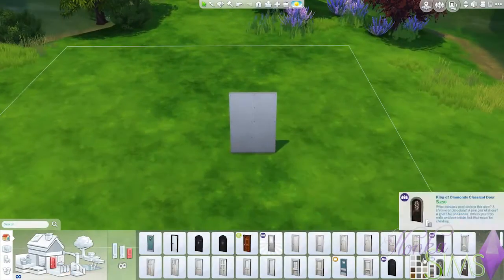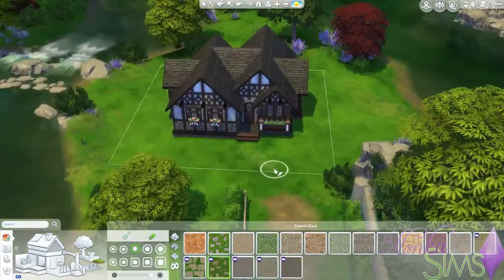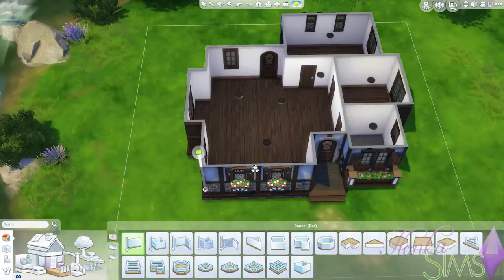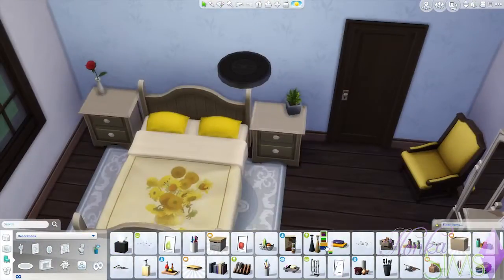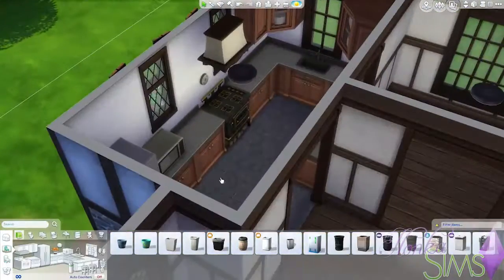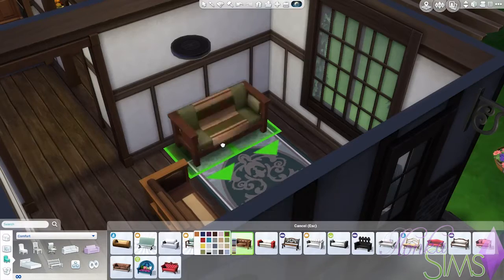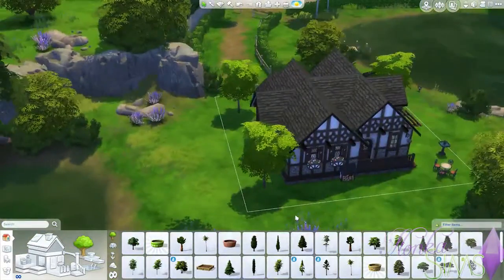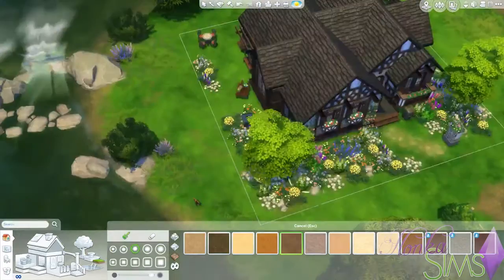The Sims 4 Speed Build - Perry Cottage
So I guess this is the point at which I've started talking to myself... This is my first time 'commentating' so I'm very awkward, but it'll get better in time! (or at least I hope so)
PS. If I hadn't said in the video that I'm from the Netherlands, would you have been able to tell from my accent? ;)

Hi guys, I'm IlonkaSims, just another simmer who loves to build and this is where I share my builds with you!
I do this so that you cannot only download them on 'The Sims 4 gallery', but also see how I build these houses or public spaces, and hopefully you can pick up some tricks :D
I'll TRY to upload at least twice a week (Tuesday & Thursday), but if I'm not too busy with university I might upload some extra videos!